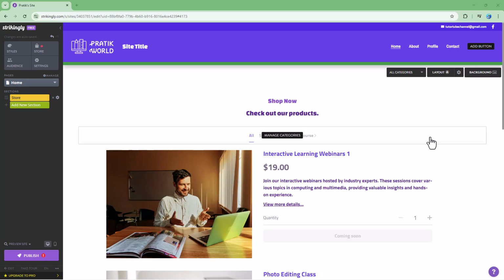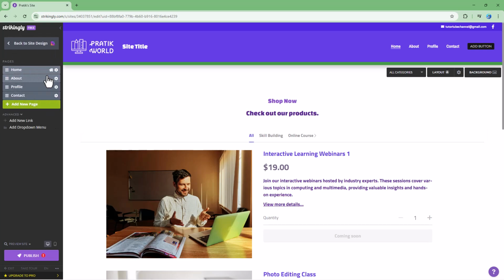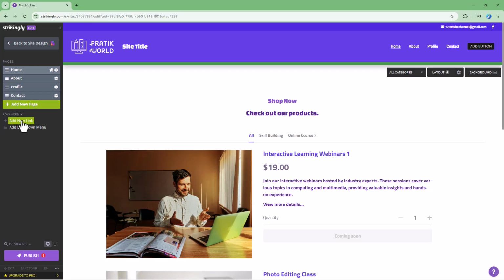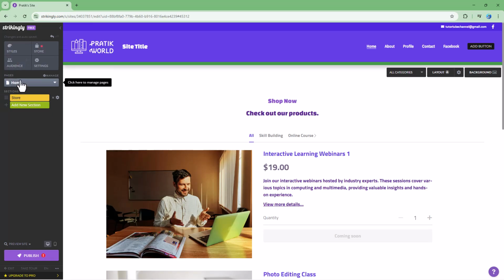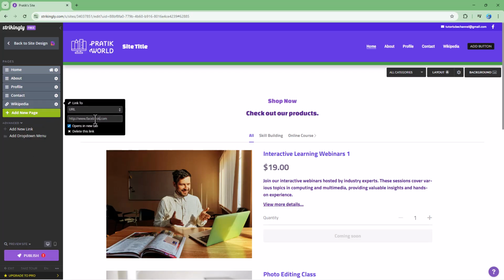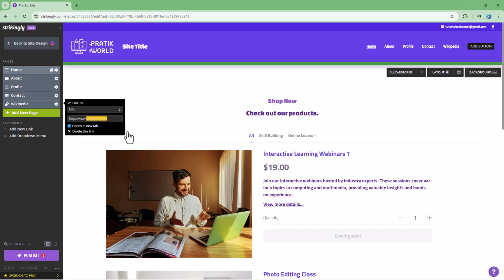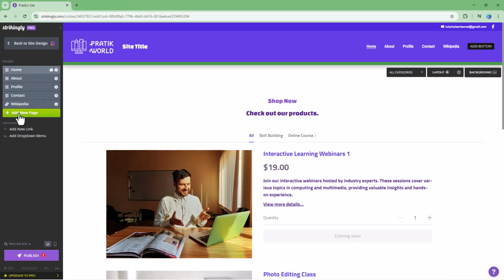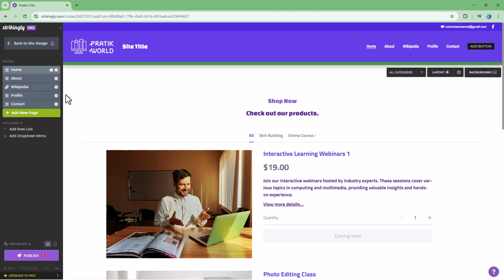Strikingly - Lesson 83 - Add External Link in Menu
In this tutorial, we’ll explore Add External Link in Menu Strikingly, an easy to use website builder for creating modern websites without coding.